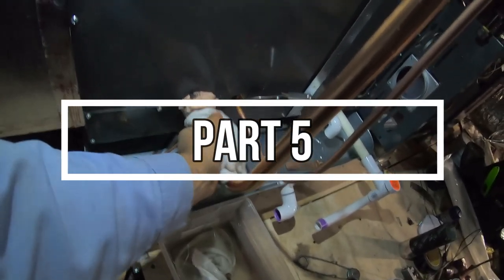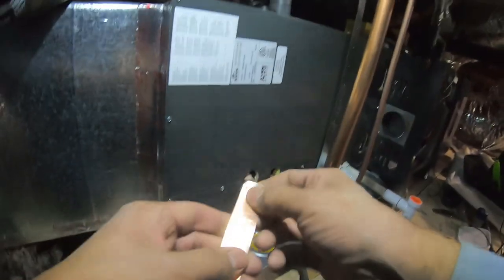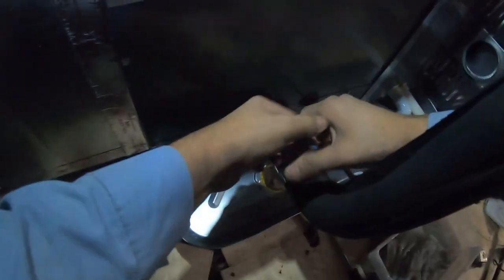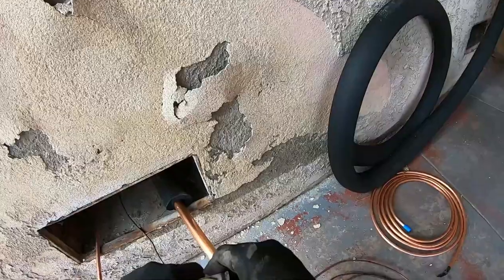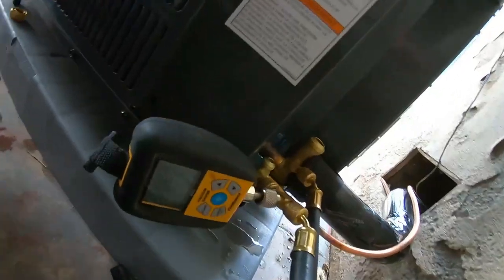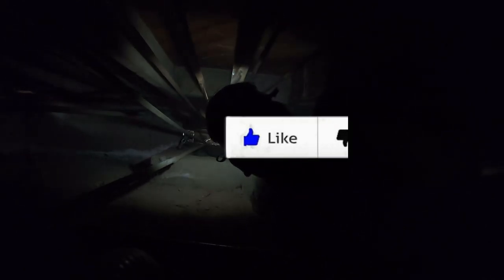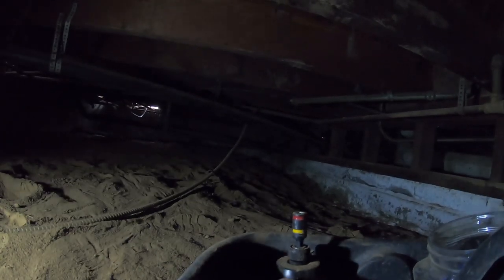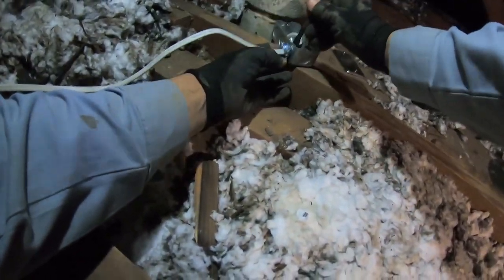New Home HVAC Installation Part 5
New home HVAC Installation Part 5. Done by The Air Conditioning Guy. You will see copper brazing, electrical for furnace in attic, electrical for outdoor air conditioning condenser unit and many other parts of the hvac installation.

Lic. 926386